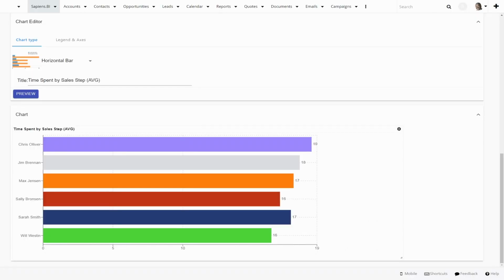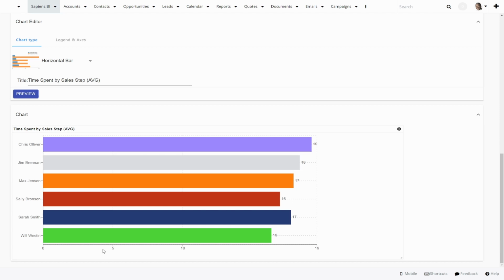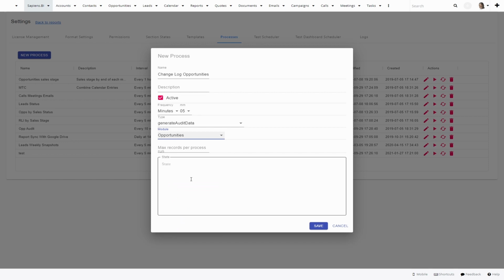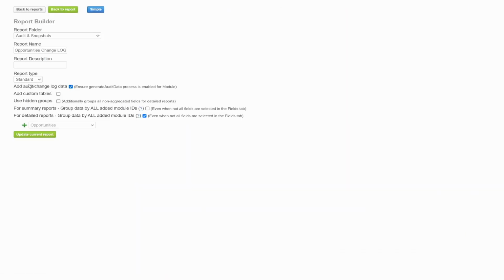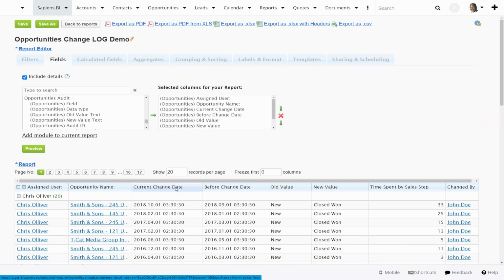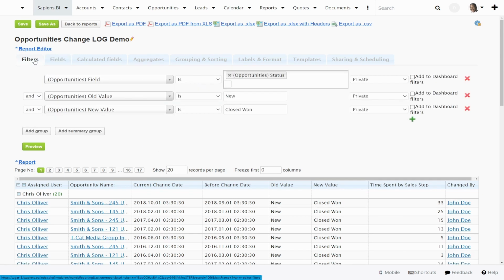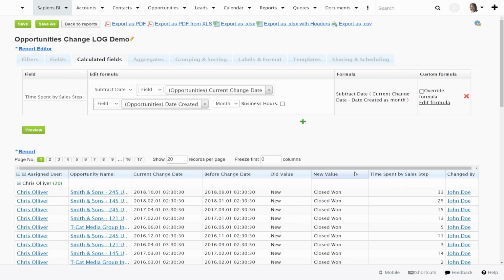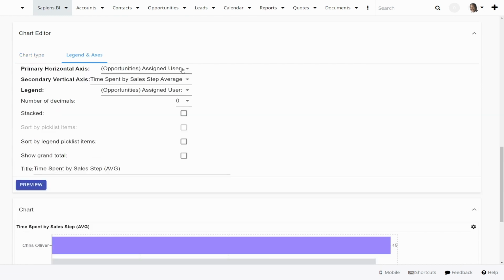How to Create Reports Using Change / Audit Log Data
In this video, I will show you how to set up change / audit logs.

0:00 Introduction
0:16 Pre-requisites: setting up processes
1:35 Add audit logs to an existing report
1:56 Add audit log fields to your report
2:31 Set up filters and define what changes you will be tracking
2:53 Add calculated fields
3:16 Add aggregates and Grouping & Sorting (Y and X axes)
3:26 Create a chart